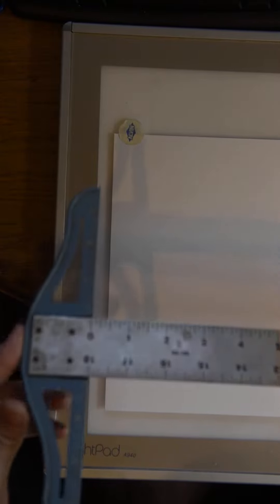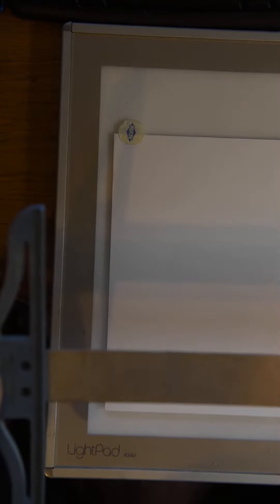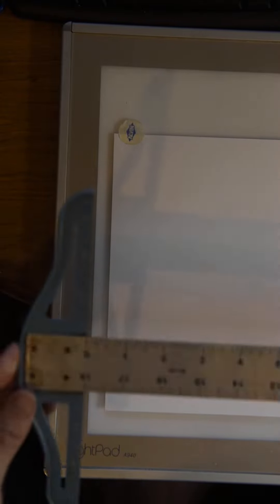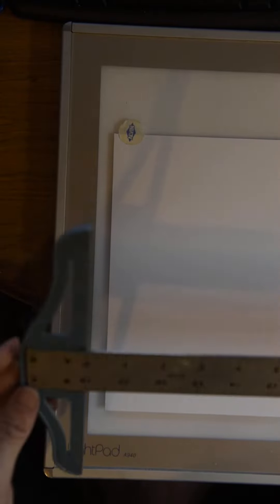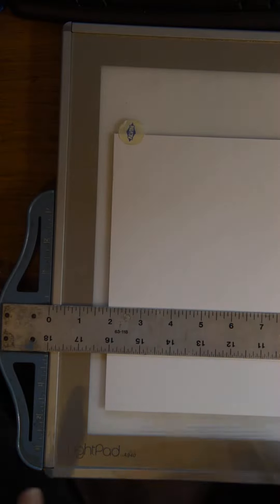Tools: T Square